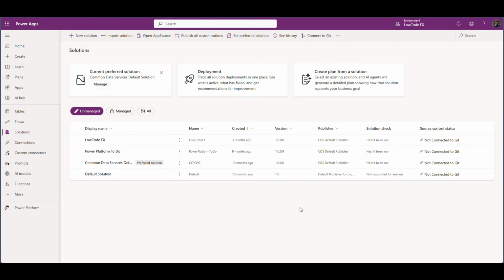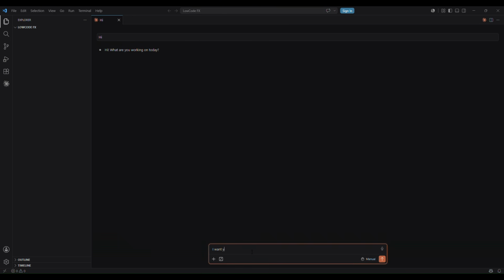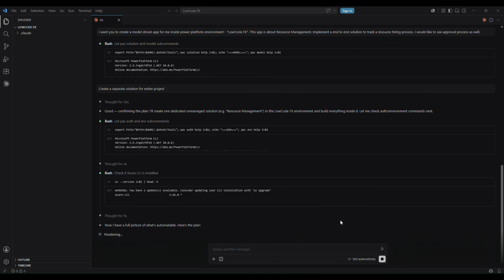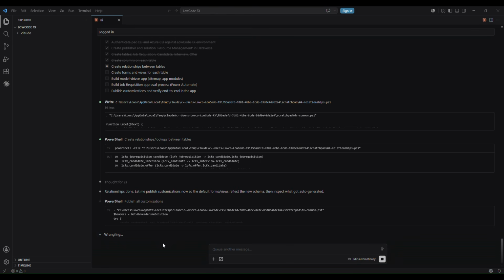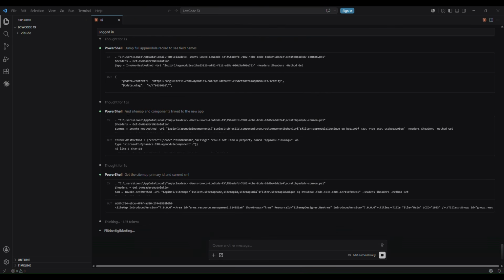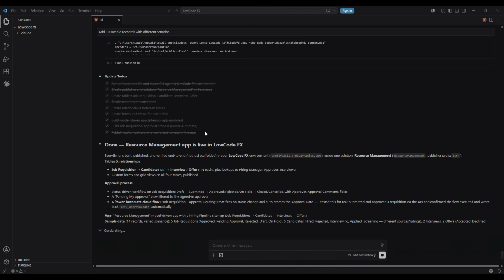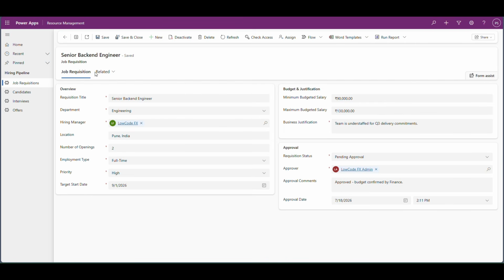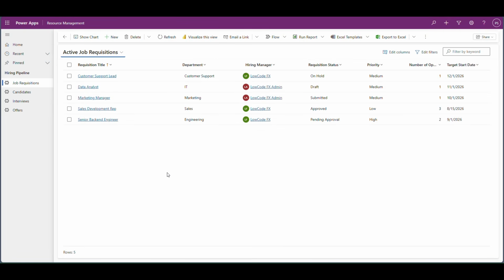I Built a Model-Driven App Using Claude AI (No Coding?)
🚀 Can Claude AI actually build a Microsoft Power Apps Model-Driven App?

In this video, I'll show you how to use Claude AI to generate a complete Model-Driven App, including Dataverse tables, relationships, columns, forms, views, and the overall application structure.

Whether you're a beginner or an experienced Power Platform developer, you'll learn how AI can significantly speed up the app development process while following Microsoft best practices.

📌 In this video you'll learn:
✅ How to use Claude AI for Power Apps development
✅ Generating Dataverse tables and columns
✅ Designing relationships between tables
✅ Creating a Model-Driven App
✅ Best prompts to use with Claude
✅ Tips to improve AI-generated solutions

If you're working with Microsoft Power Platform, this tutorial will help you build applications faster using AI.

👍 If you found this video helpful, don't forget to:
• Share with fellow Power Platform developers